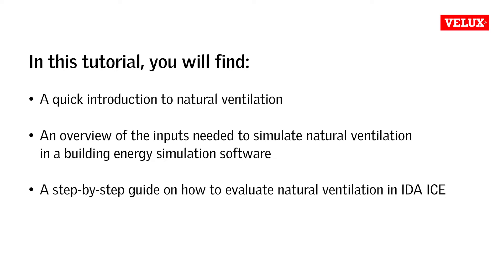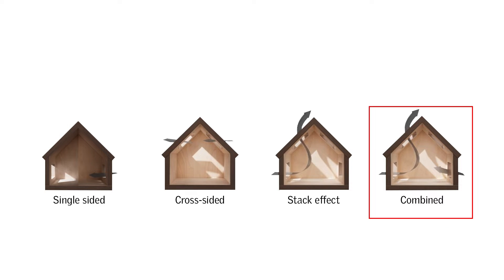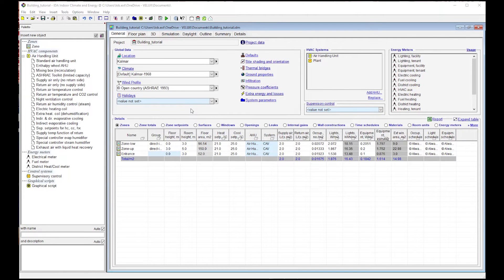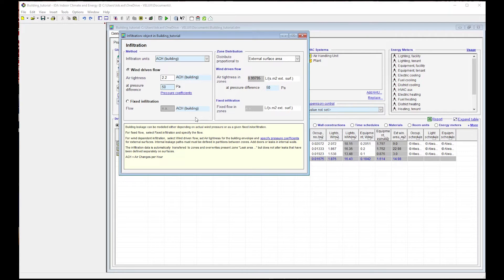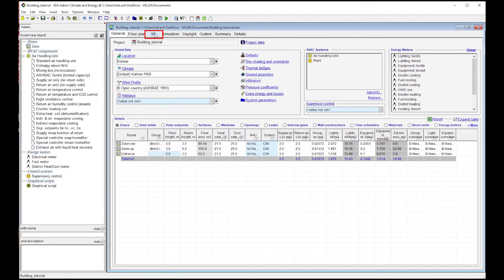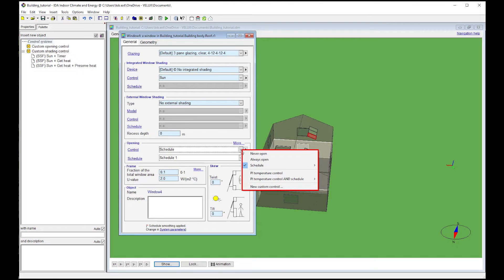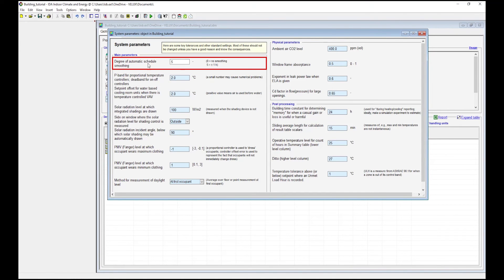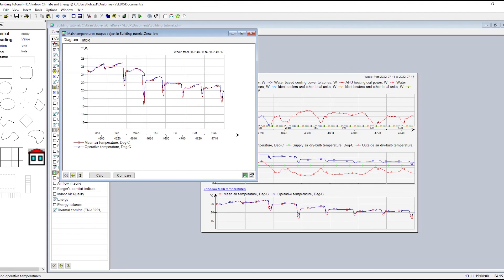How to simulate natural ventilation in IDA ICE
This tutorial provides an overview of the necessary inputs for a natural ventilation simulation and guides step by step on how to run and evaluate a natural ventilation simulation in the building energy simulation software of IDA ICE.

Picture source:
(00:55) Chapter 7 - Natural Ventilation Systems | Animal & Food Sciences (uky.edu)

References:
(03:27) Mendis et al. (2007). Wind Loading on Tall Buildings. Electronic Journal of Structural Engineering. Volume 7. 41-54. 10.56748/ejse.641
(05:20) Chapter 12.3 Estimation from Building Air-tightness Data, page 218-219 “ A guide to energy efficient Ventilation, Martin W Liddament, 1996